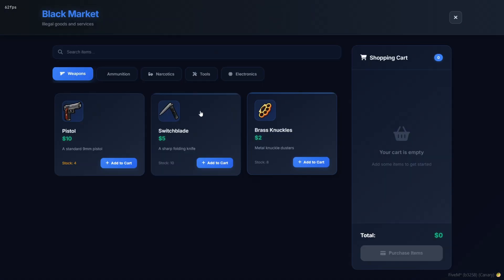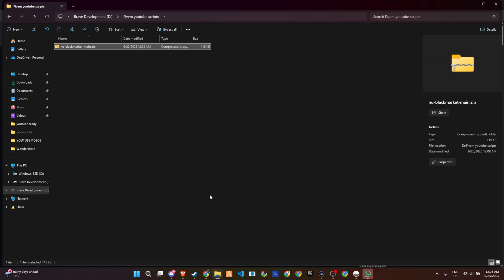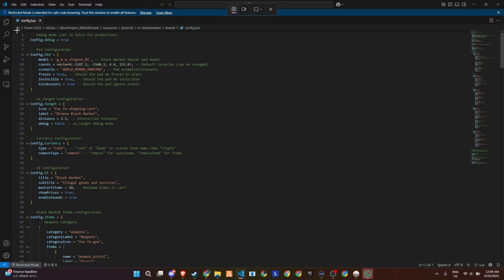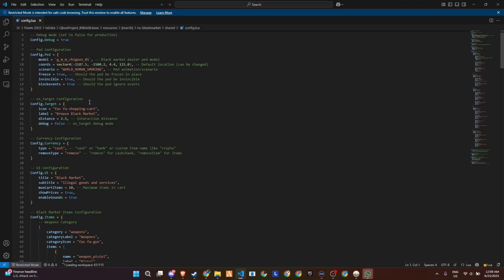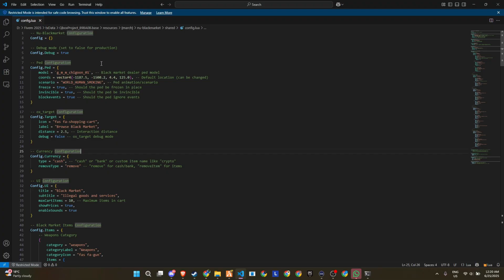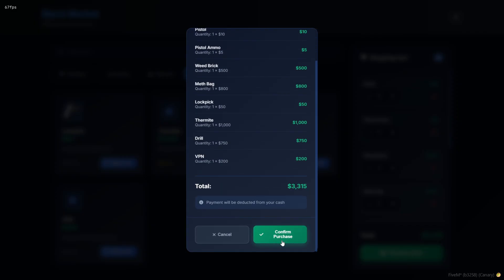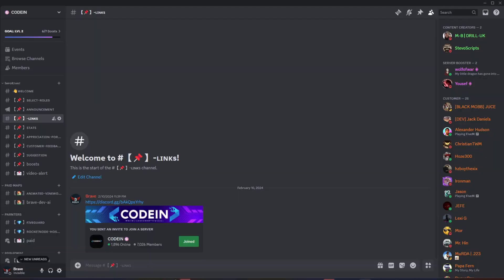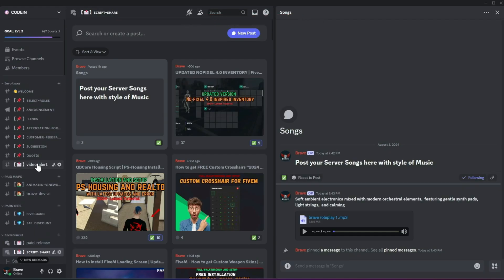Fully Customizable Black Market Script for FiveM | Clean UI + Job Restrictions| Item Cash | 2025